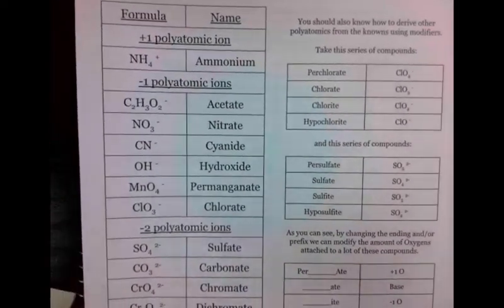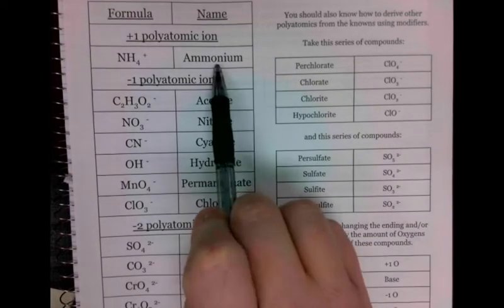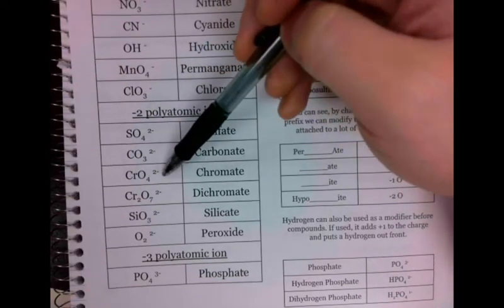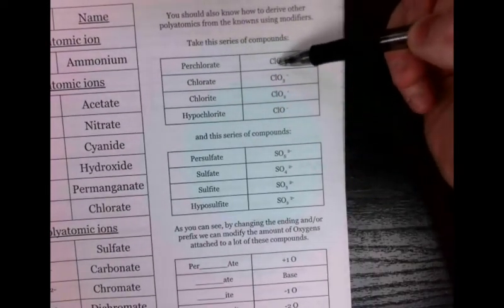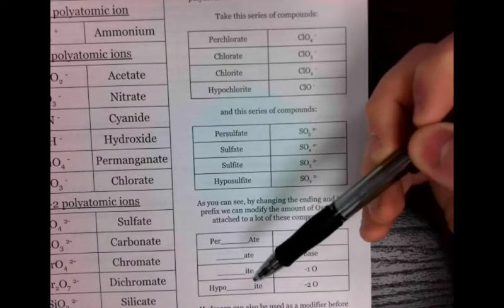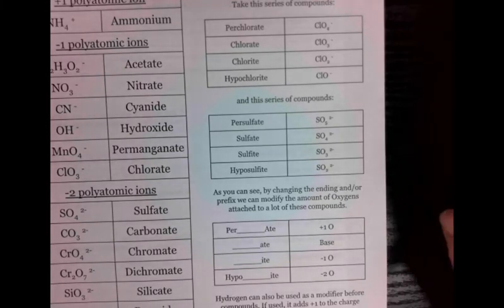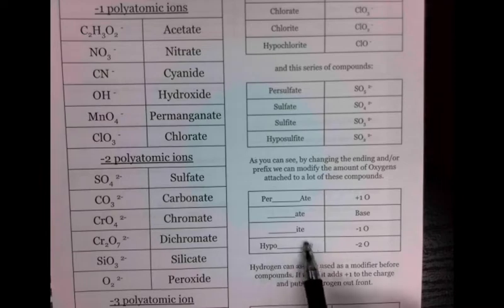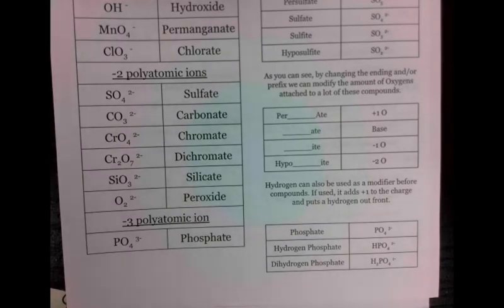Polyatomic Ions Explained